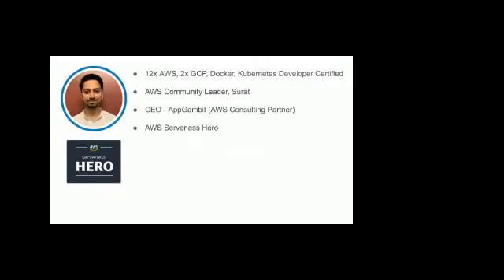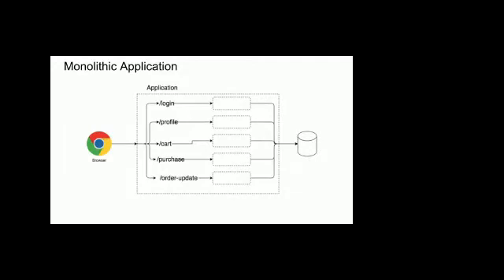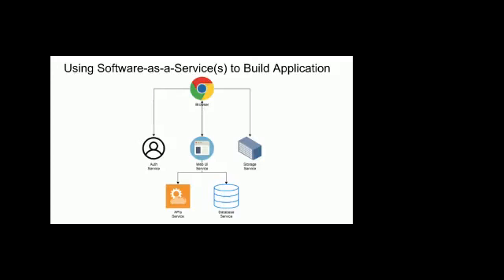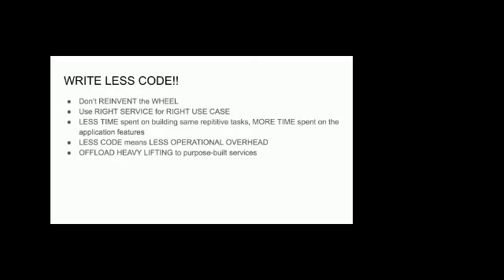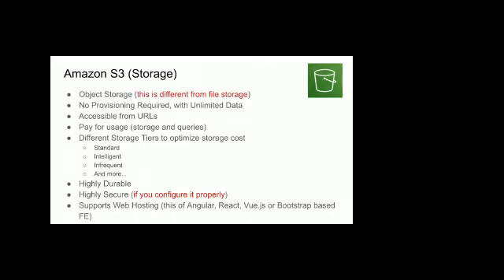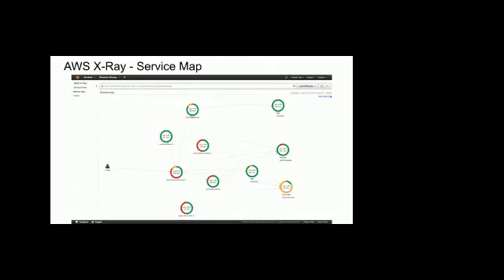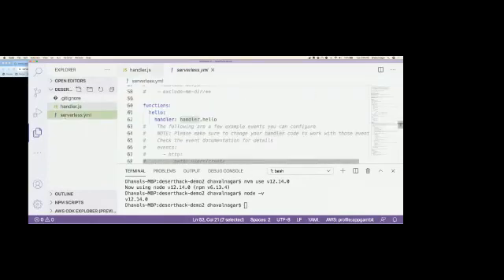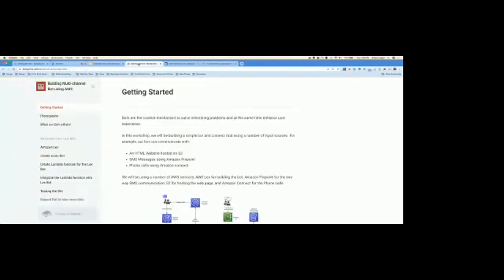Jump-starting Ideas using AWS Serverless | Mr Dhaval Nagar | Desert Hack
A workshop by Mr. Dhaval Nagar, on deploying your application on the cloud using services like AWS Serverless.